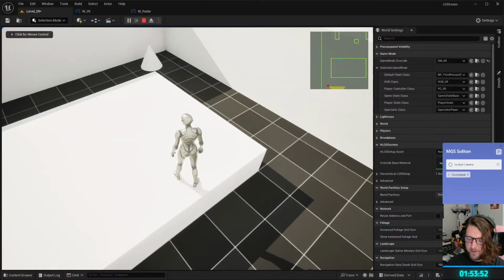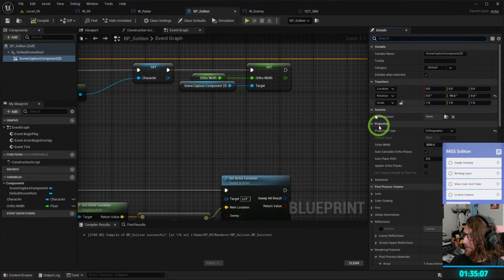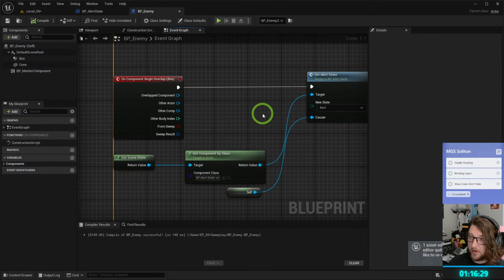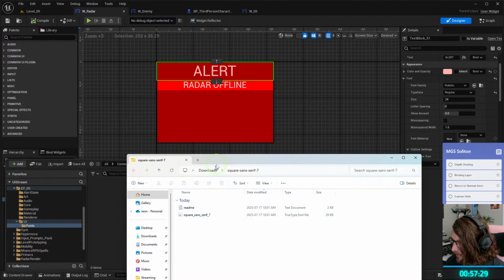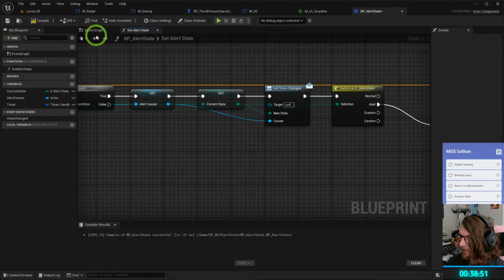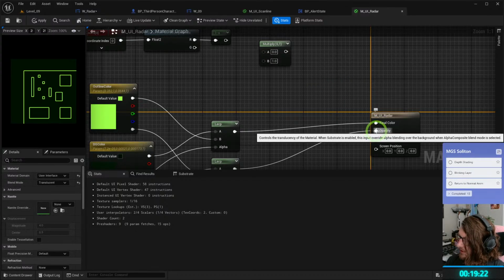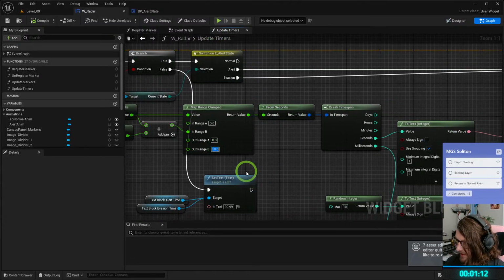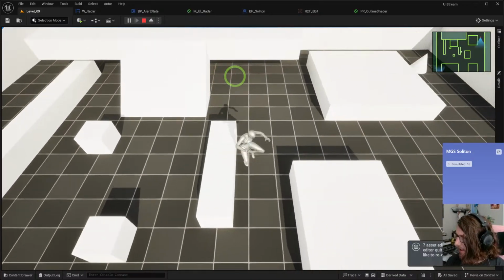Can I make this UI? #9 - Part 2 - MGS Soliton Radar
Today we're live streaming the creation of a Soliton Radar in UE5!